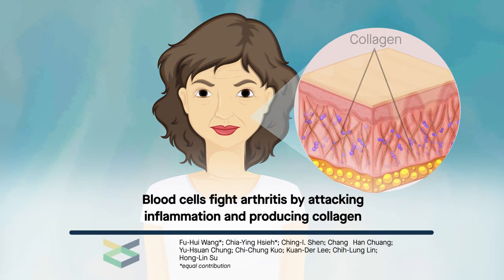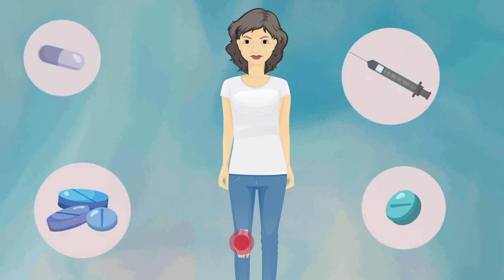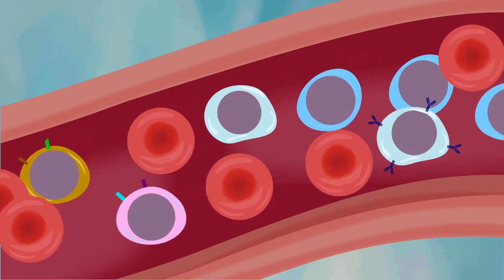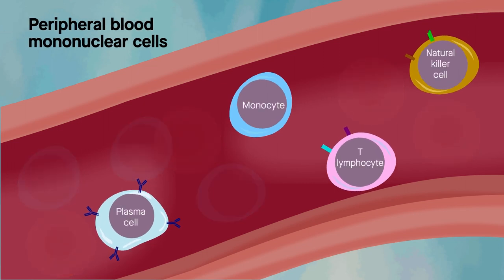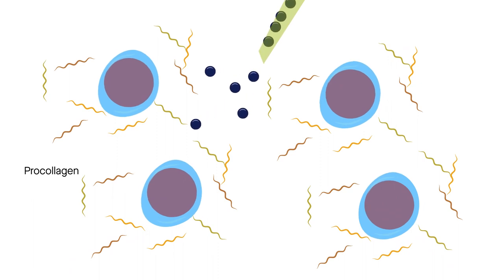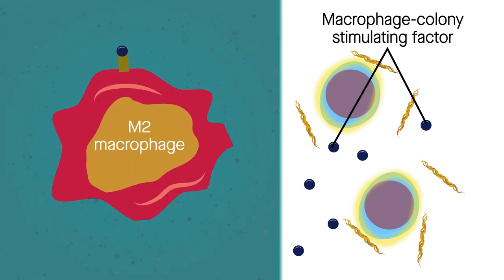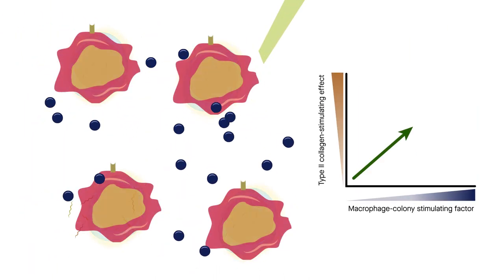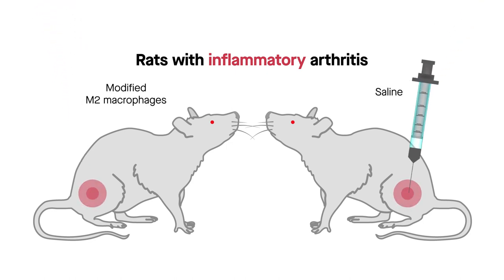Blood cells fight arthritis by attacking inflammation and producing collagen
Fu‑Hui Wang; Chia‑Ying Hsie, et al. "Induction of type II collagen expression in M2 macrophages derived from peripheral blood mononuclear cells." Scientific Reports (2022)